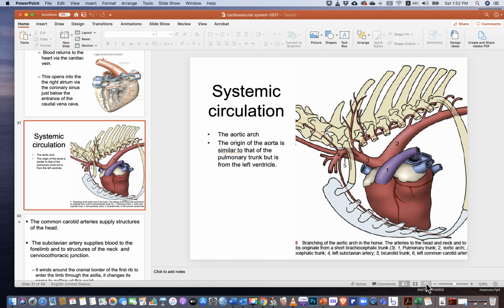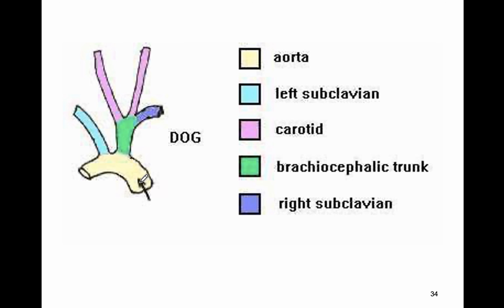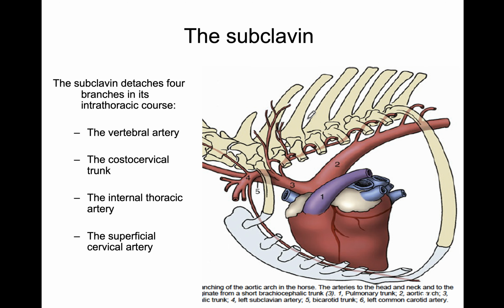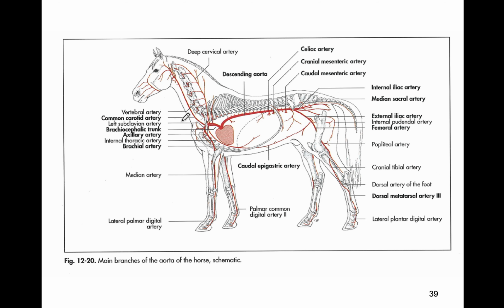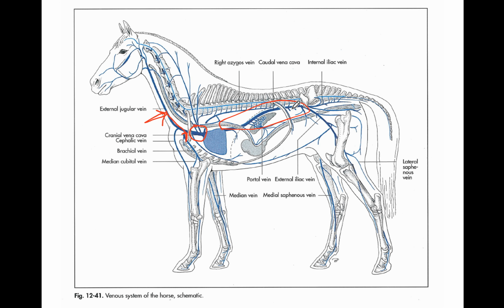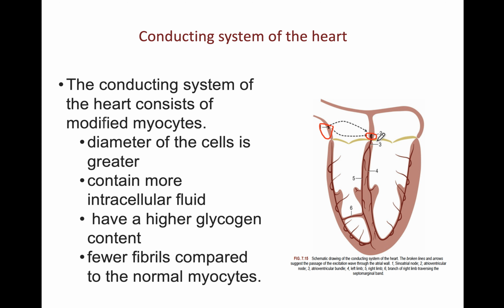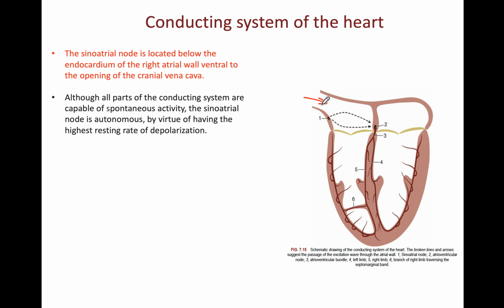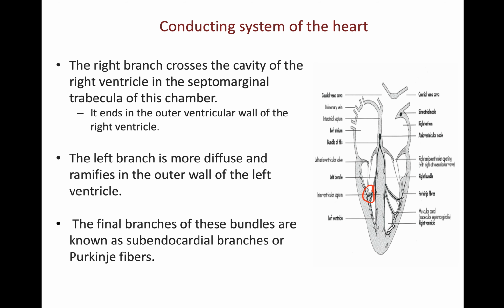Anatomy Cardiovascular system part 2